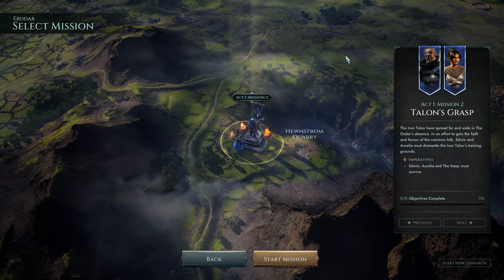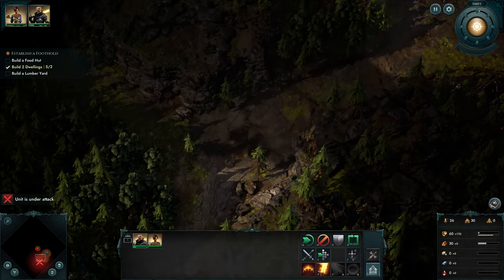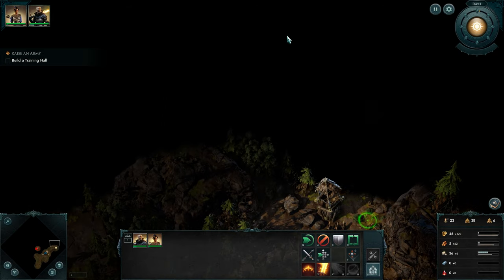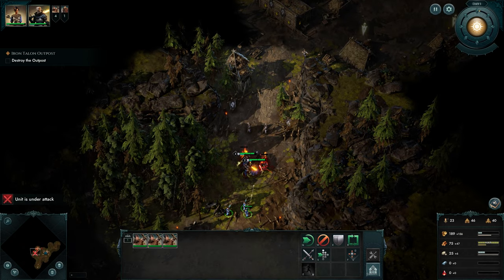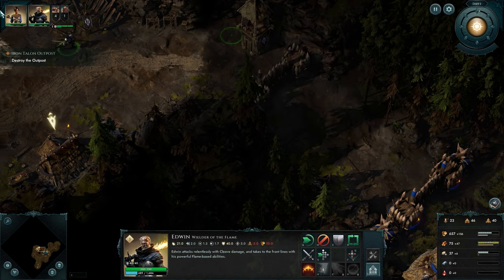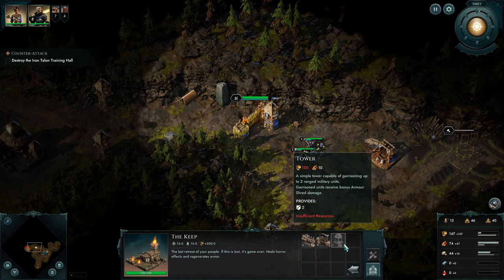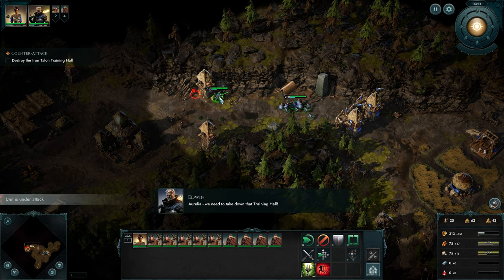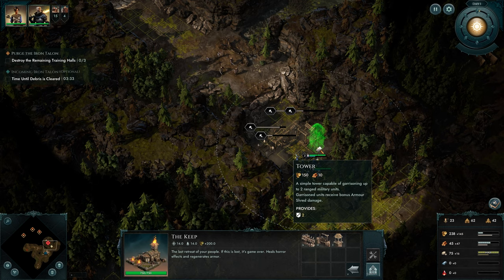Talon's grasp will not be enough! | Age of Darkness: The Last Stand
We are back to slay and survive in AGE OF DARKNESS upcoming RTS survival based on game They are Billions. We will choose a faction and we will try to survive againts all odds. After we build our settlement and train our soldiers we will try to dominate the map and survive the onslaught of the enemies. They are comming brace yourself.

if you would like to try the game yourself you can follow this